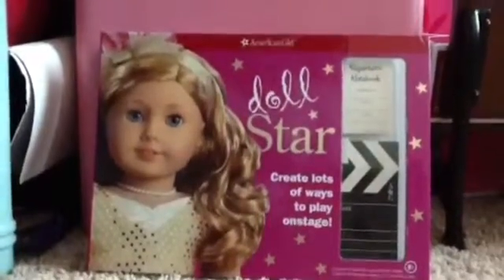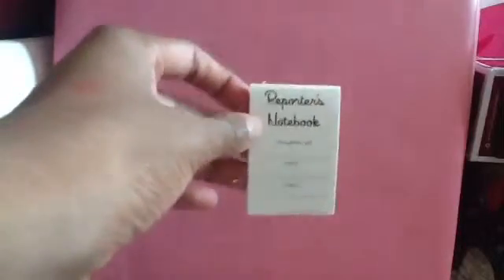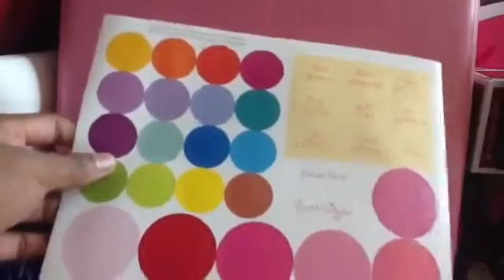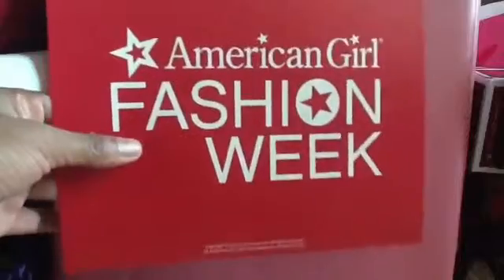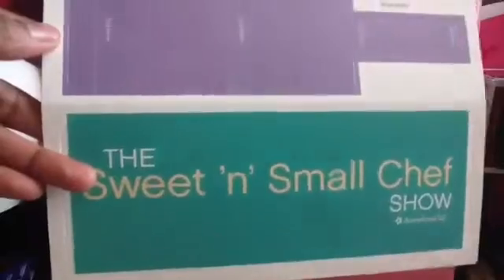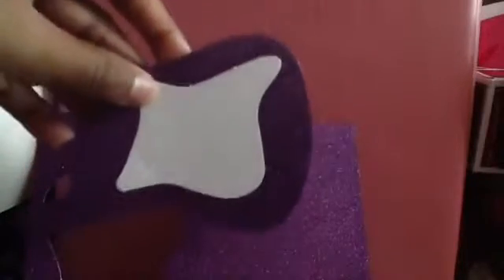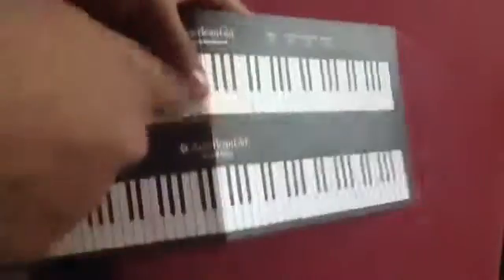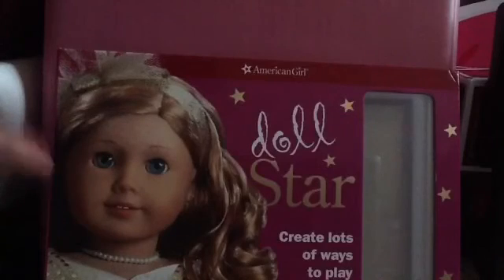American Girl Doll Star Kit Reviw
Hey guys so today I made the American girl doll store can't review and I'm super excited to review this because this is one of my favorite doll sets and so I hope you enjoy this video please subscribe to and have a great night or day!!